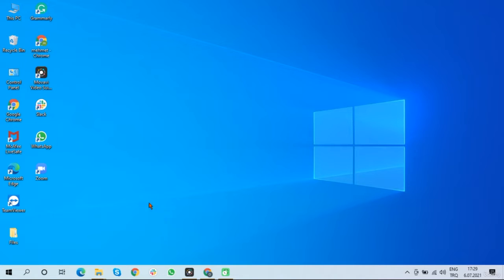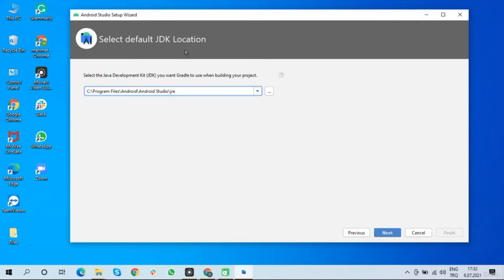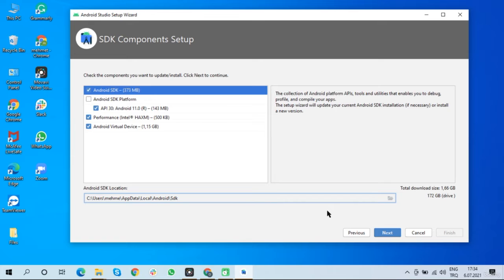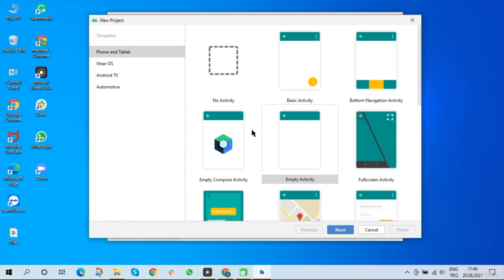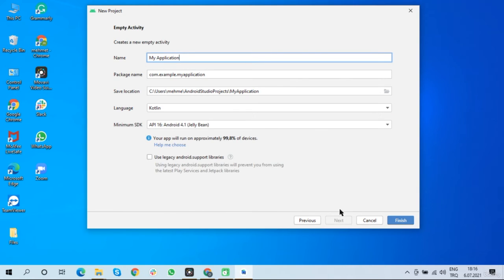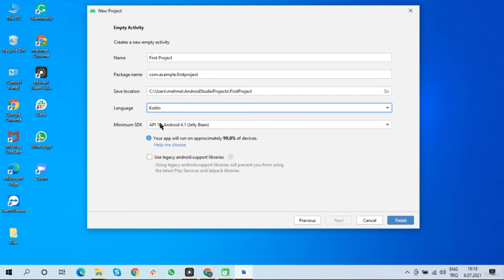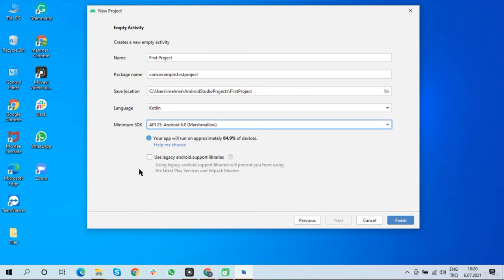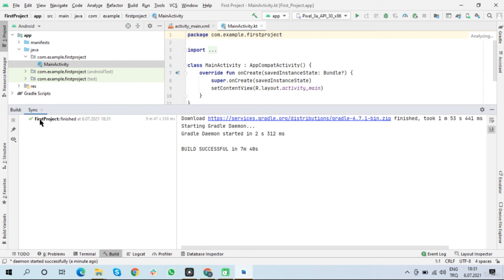Android Studio Installation Part 2 episode 5